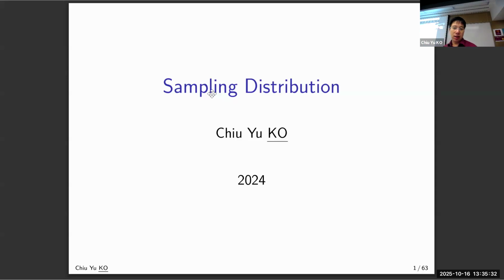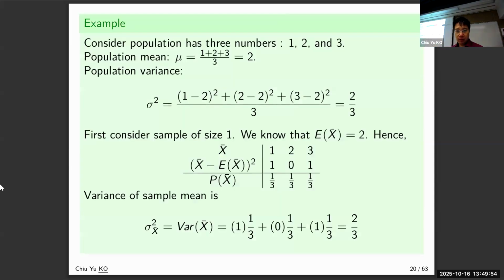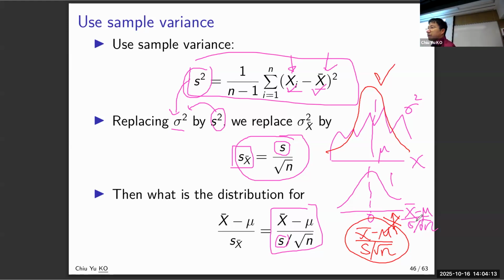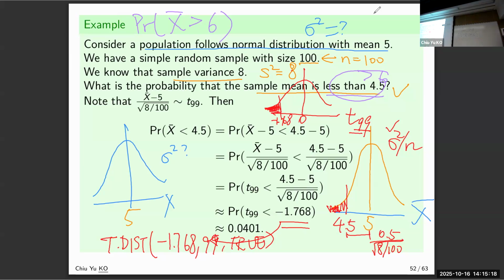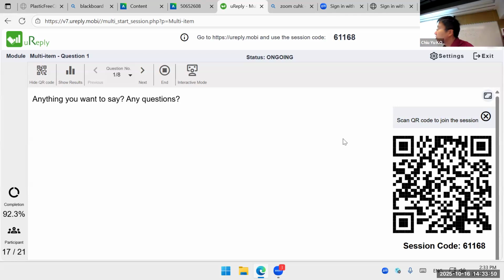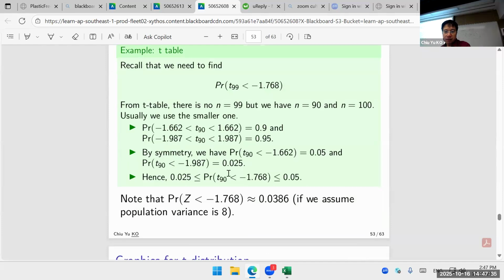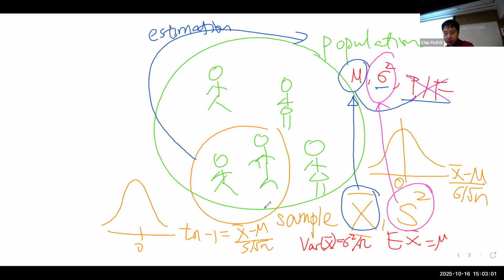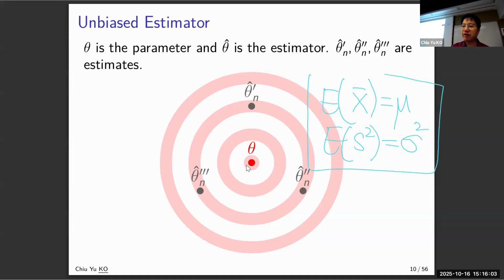DOTE 2011F | Lesson 13| 16 OCT 2025